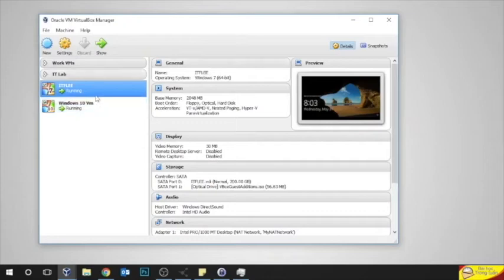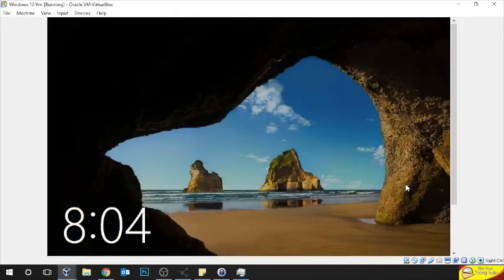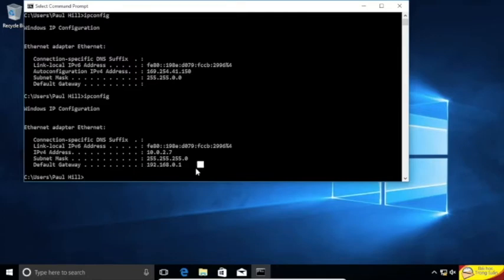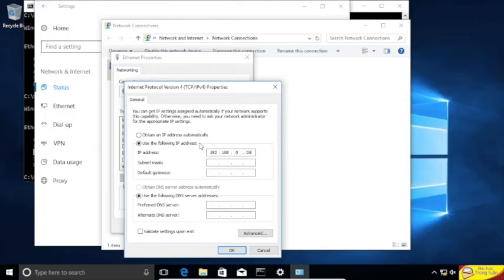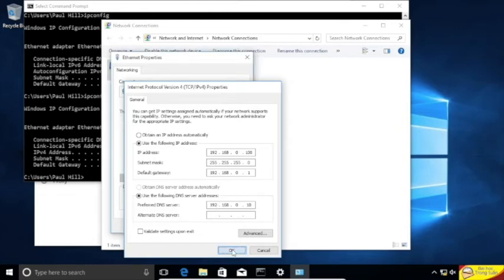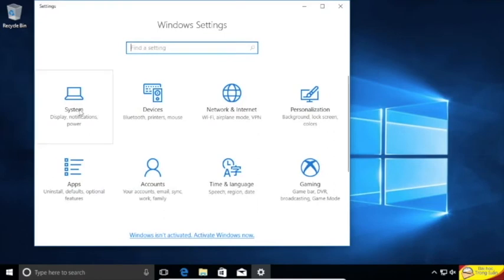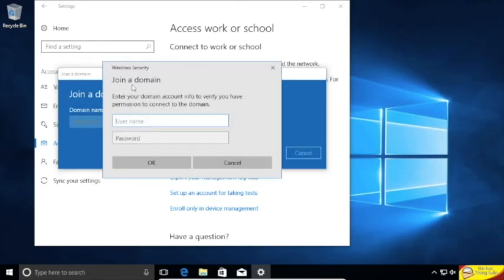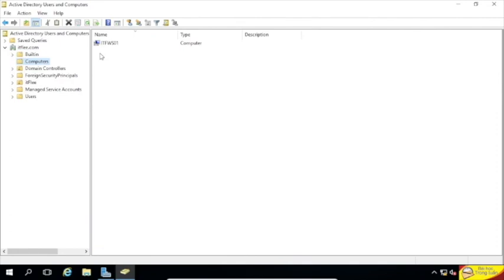Buoi3 2 3 Joining our Workstation to our Domain